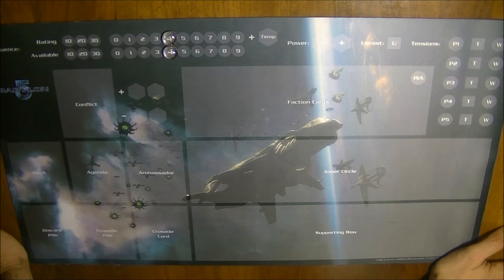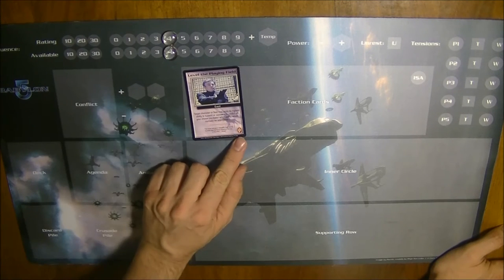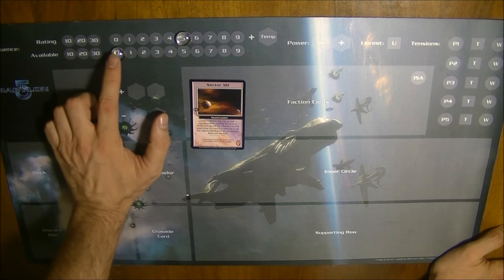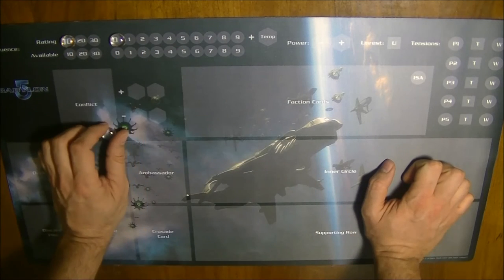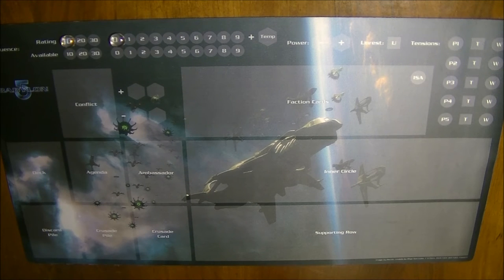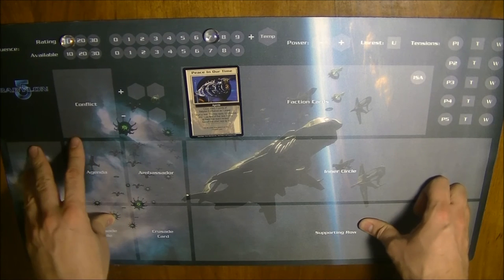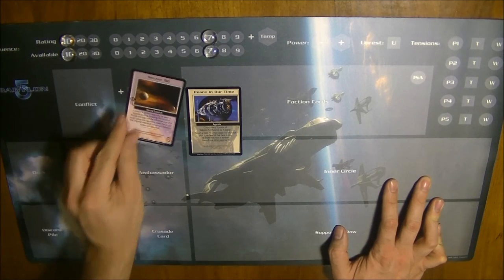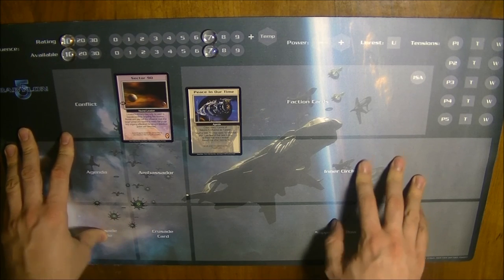Babylon 5 CCG - Influence and Power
Babylon 5 CCG is a card game based on the Babylon 5 series. This video explains the concepts of influence and power in the game.